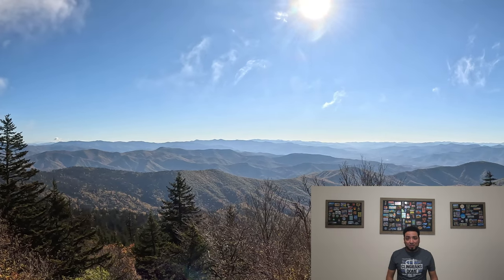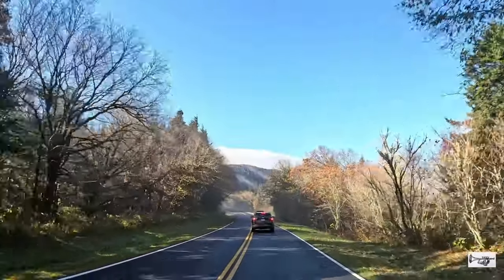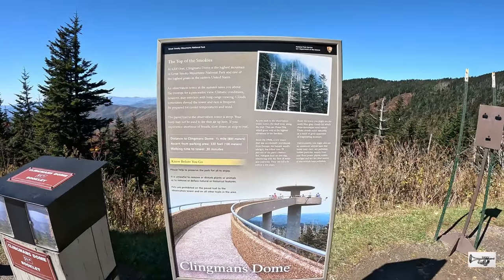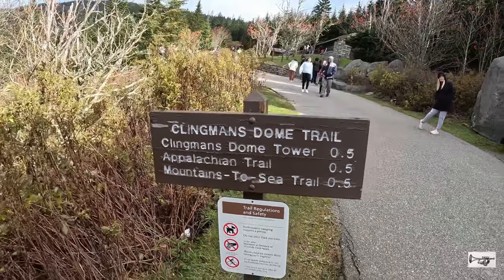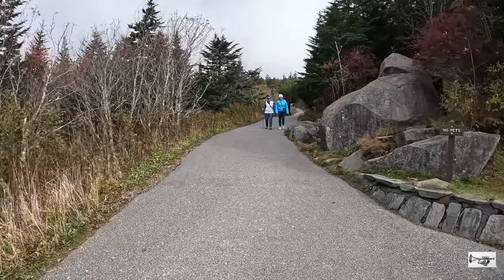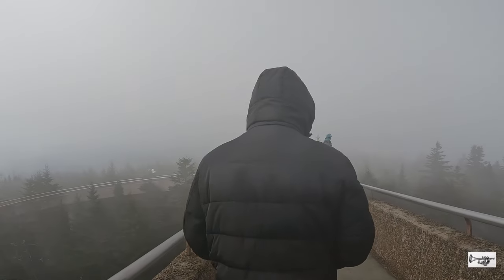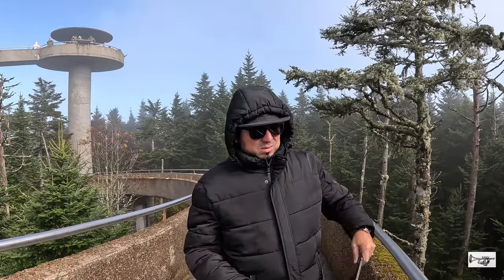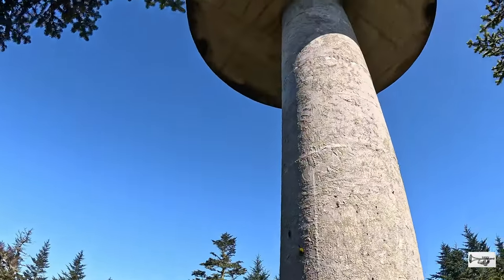CLINGMANS DOME. MONTAÑA MAS ALTA EN GREAT SMOKY MOUNTAINS. TODA LA INFO PARA VISITARLA! 4K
✅ Cingmans Dome (Kuwahi) es una montaña en el parque nacional Great Smoky Mountains de Tennessee y Carolina del Norte en el sureste de los Estados Unidos. Su nombre en Cherokee es Kuwahi o Kuwohi (ᎫᏩᎯ o ᎫᏬᎯ), que significa "lugar de moreras".

En este video les comparto toda la info que usted necesita para visitar este lugar maravilloso y  disfrutar al máximo. Ademas les daré algunos consejos que le ayudaran mucho!

A una altura de 6.643 pies, es la montaña más alta del Parque Nacional Great Smoky Mountains, el punto más alto del estado de Tennessee y el punto más alto a lo largo del Sendero de los Apalaches de 2.192 millas. También es el tercer punto más alto en el este de América del Norte continental, después del Monte Mitchell (6.684 pies) y el Monte Craig (6.647 pies).

Clingmans Dome tiene dos subpicos: el Monte Buckley de 6.560 pies al oeste y el Monte Love de 6.400 pies  al este. Las cabeceras de varios arroyos importantes se encuentran en las laderas de Clingmans Dome, incluido Little River en la vertiente norte, y Forney Creek y Noland Creek, ambos afluentes del río Tuckasegee, en la vertiente sur. La montaña está ubicada íntegramente dentro de la cuenca del río Tennessee.

Clingmans Dome está protegido como parte del Parque Nacional Great Smoky Mountains. Un camino pavimentado lo conecta con la autopista estadounidense 441 en Newfound Gap, a 10,8 km (6,7 millas) de distancia. La torre de observación de hormigón de 14 m (45 pies), construida en 1959 e incluida en el Registro Nacional de Lugares Históricos, ofrece una vista panorámica de las montañas.

El bosque de abetos de los Apalaches del Sur que cubre Clingmans Dome se encuentra sólo en las elevaciones más altas del sureste de los Estados Unidos y tiene más en común con los bosques de latitudes septentrionales que con los bosques de los valles adyacentes. El bosque en Clingmans Dome y sus alrededores ha experimentado una gran extinción de abeto Fraser causada por un insecto no nativo bálsamo adelgido lanudo.

Capitulos:
0:00 Intro
0:59 Carretera de Newfound Gap hasta Clingmans Dome + Info muy interesante e importante!
3:29 Llegada al parqueo de Clingmas Dome
6:40 Clingmas Dome Visitor Center
7:36 Sendero hasta la base de la torre
9:59 De la base de la torre a la cima!
11:57 Vistas espectaculares desde la Torre
13:50 Concluciones

Get Don't Panic by Coldplay and over 1M + mainstream tracks ID: bOp9bM32ZXy

License
0defb0f9ce8d44c8818250de2c0c1b4a
(bOp9bM32ZXy)
Song
Don't Panic by Coldplay
ISRC
GBAYE0000566
Channel
Fadev Sanjudo (UCHTe9Qqb-fcimHTKcMJsDWw)
Paid
$8 based on 0-50K views per video
on 15 November 2023
Calculated Average Video Views
0-50K views per video